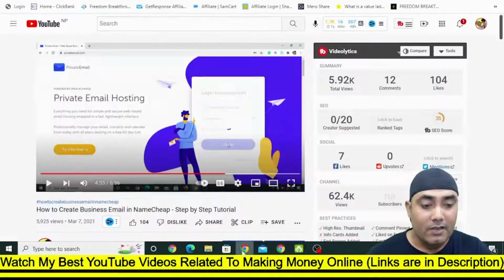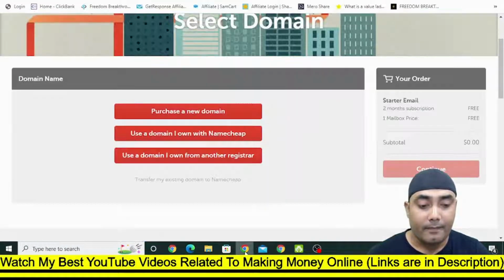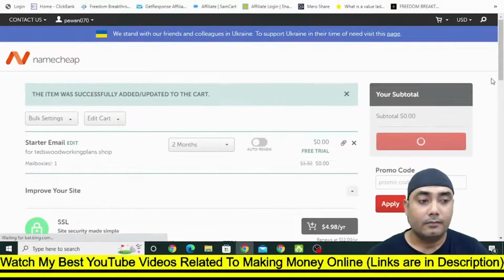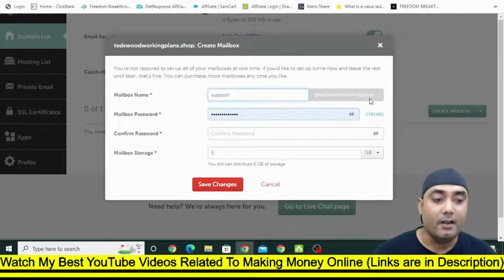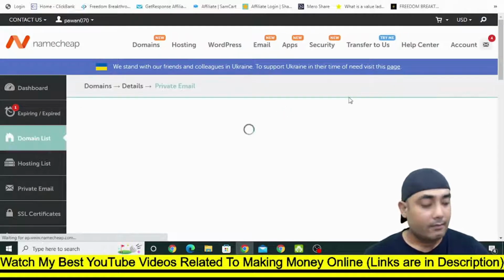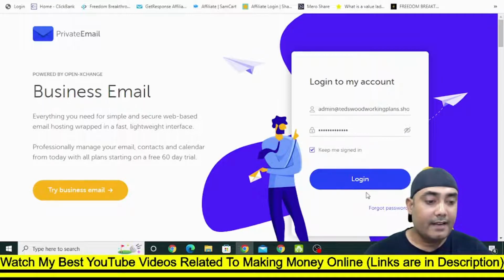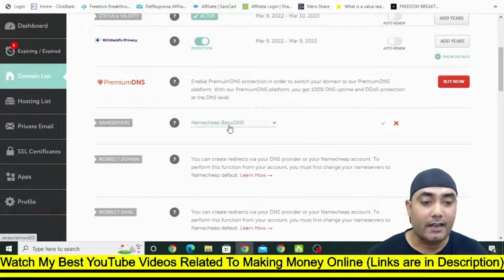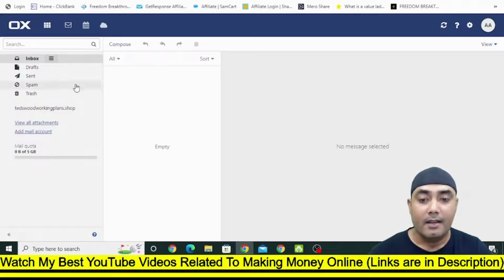How To Create Business Email (Step By Step Tutorial)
🔥 My Best Videos Related To Making Money